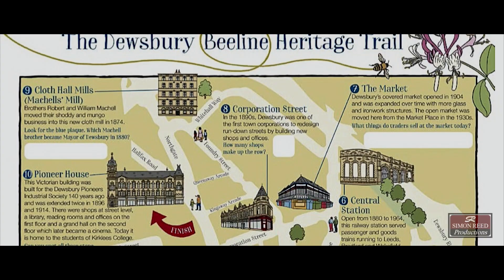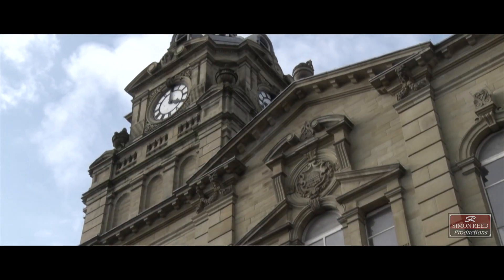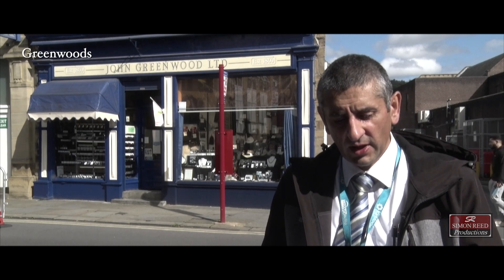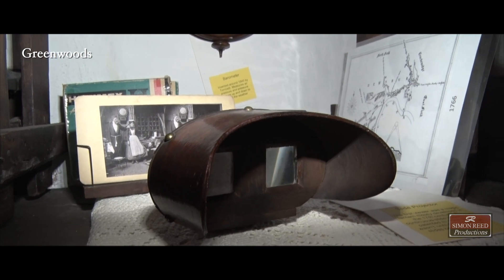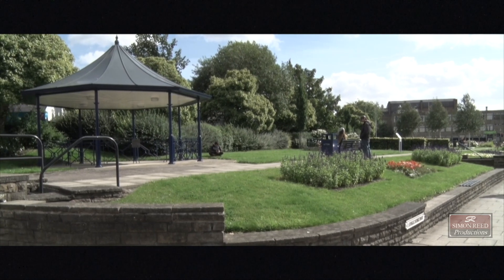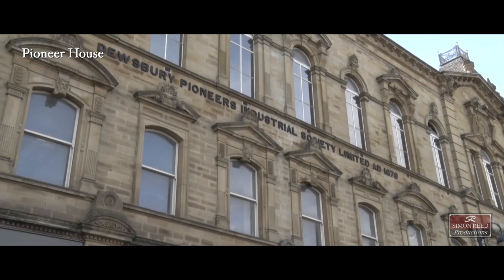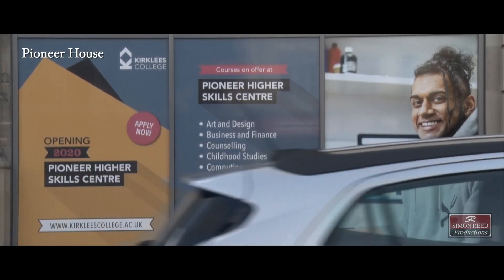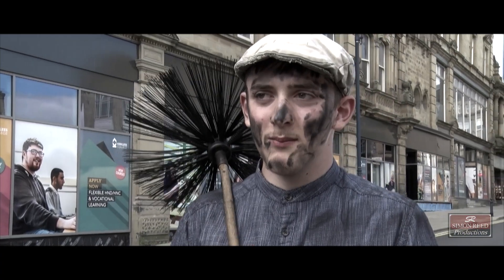Dewsbury Bee Line Heritage Trail-Trailer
Get a flavour of the Dewsbury Bee Line Heritage Trail, which takes in 10 historic buildings from Dewsbury Minster to Pioneer House and learn all about the history of Dewsbury – brought to life through actors of the Dewsbury Community Outreach Group. The trail leaflet can be downloaded from the Historic England’s